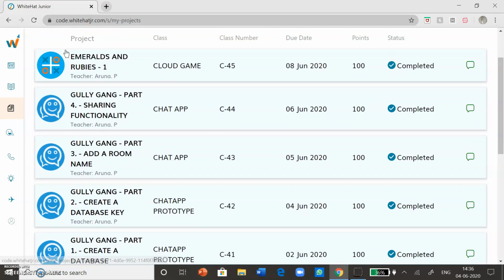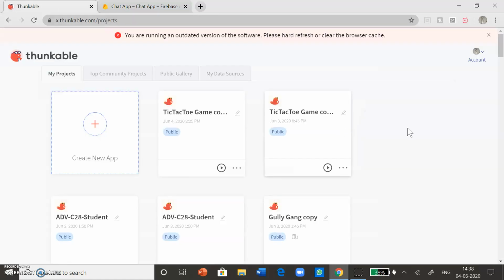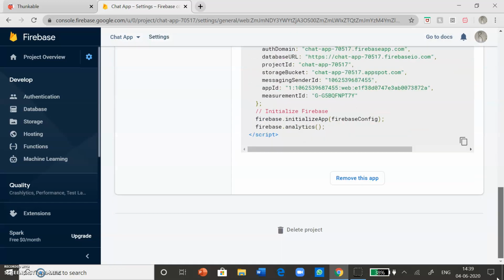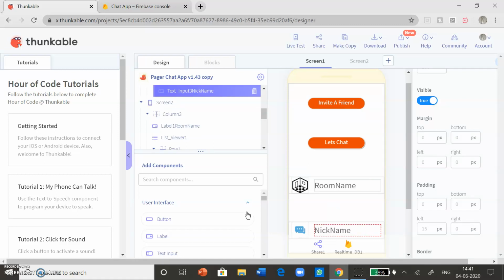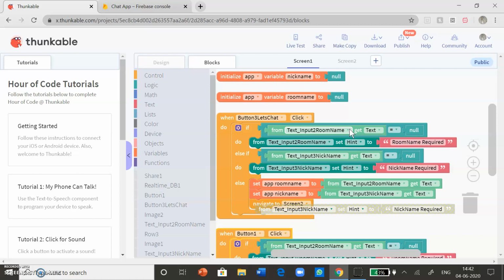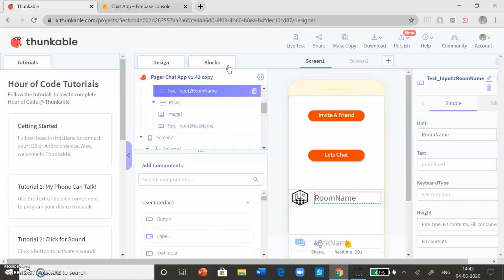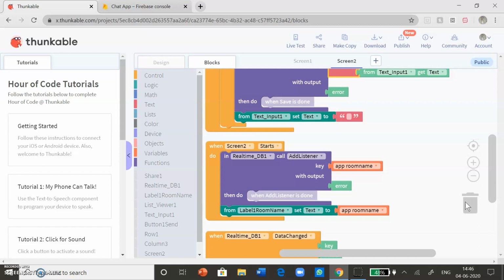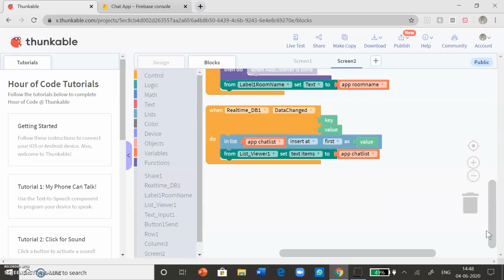Whitehat Jr.'s Project 44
In this video I will teach you how to make a chat app.